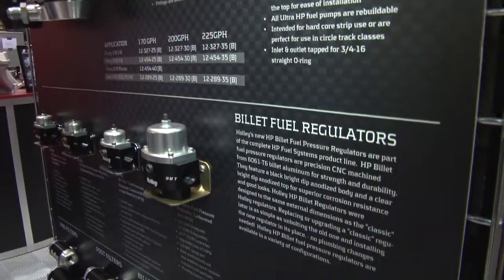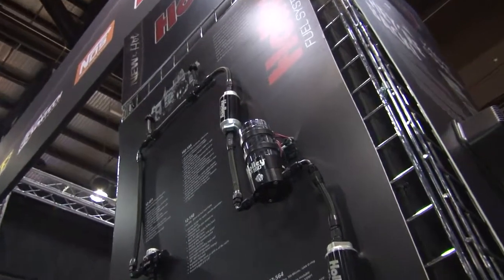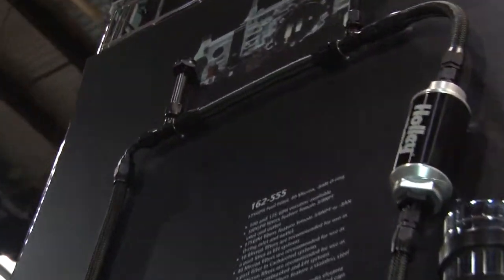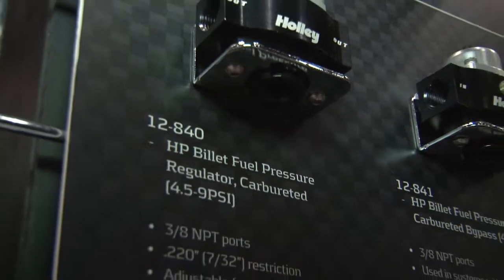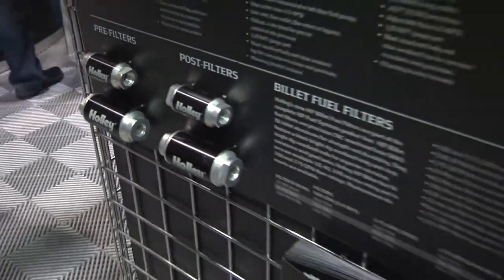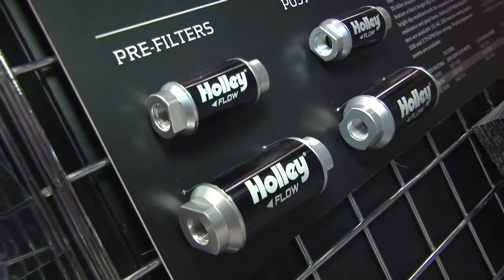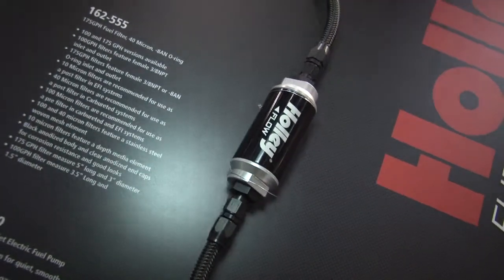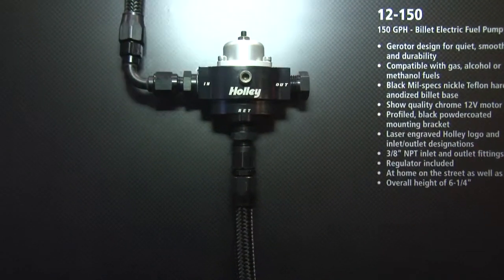PRI 2010 Holleys Complete Billet Fuel System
At PRI 2010 Holley shows off their complete billet fuel system components, from fuel filters and pumps, to pressure regulators and plumbing.